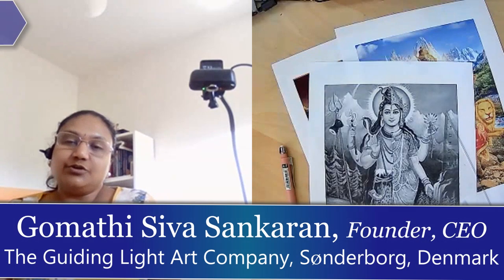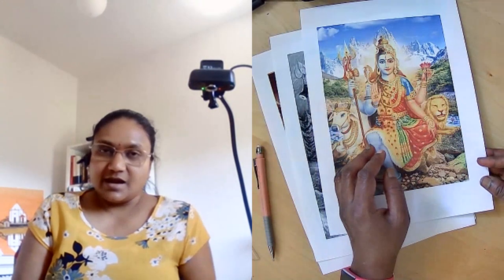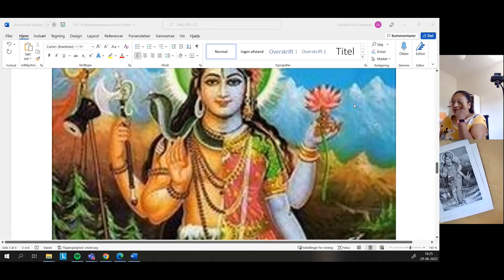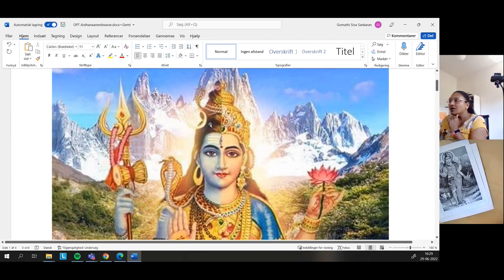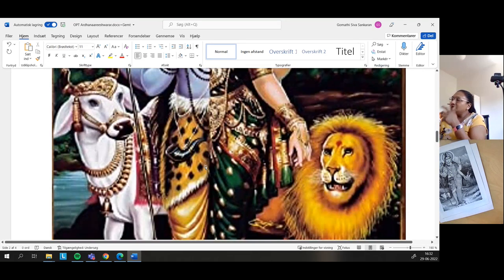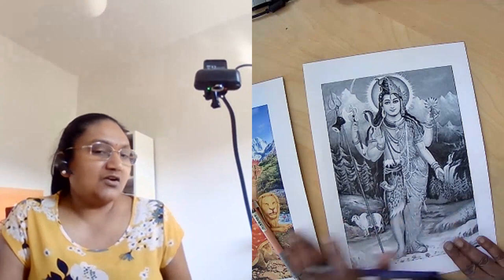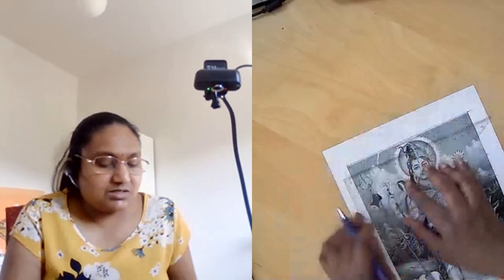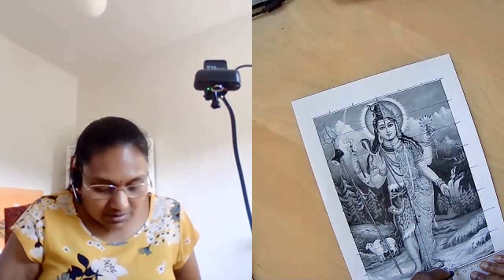Step-by-step Oil Painting Tutorial Ardhanareeshwarar Class 03 of 30 basics to advanced level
This PLAYLIST follows the STEP-BY-STEP format of Tutorials which are full recordings with detailed instructions.

This is an advanced level tutorial on oil painting on a large canvas. Watch, and paint along with me :) Learn how to make an oil painting of Ardhanareeswarar step-by-step. Get to know the tips and tricks as to how to make a good quality painting.

00:00 Introduction
00:38 Starting with Ardhanareeshwarar
07:10 Selecting the reference
18:05 Drawing grids
33:06 Summary

Materials Required:
1. Professional oil colors 37 ml 1 pack (Also see "Colors & Brands used in the video”)
2. Cold pressed raw linseed oil used for oil painting – 1 bottle
3. Hog hairbrushes – 1 set
4. soft synthetic brushes for Oil /Acrylic – 1 set (Also see “Brushes used in the video”)
5. wooden /metal /glass palette or plate – 1 (Avoid plastic palette)
6. small metal lid or candle stand to pour oil – 1
7. 1 small bottle of dishwashing liquid for cleaning brushes
8. 1 cleaning cloth
9. 1 Paper towel
10. glass medium-sized jar (any used jar f.eks. marmalade jar)
11. 80 x 60 cm canvas
12. Magnifying Glass - 1

Colors & Brands Used in the Video:
1. Titanium White – Winsor & Newton brand
2. Burnt Umber – Winsor & Newton brand
3. Yellow Ochre – Winsor & Newton brand
4. Sky Blue/Primary – Maimeri Classico Brand
5. Ultramarine Blue – Maimeri Classico Brand
6. Mars Red – Maimeri Classico Brand
7. Olive Green _ Van Gogh Brand
8. Earth Green – Maimeri Classico Brand
9. Permanent Yellow Light – Maimeri Classico Brand
10. Ivory Black – Maimeri Classico Brand
11. Crimson – Maimeri Classico Brand
12. Yellow Ochre Light – Maimeri Classico Brand
13. Vermillion Light _ Maimeri Classico Brand
14. Prussian Blue – Maimeri Classico Brand
15. Permanent Violet – Maimeri Classico Brand
16. Cadmium Orange – Maimeri Classico Brand

Brushes Used in the Video:
1. Hog hairbrush – Round (Large) size 12 for the first Layer or washing the canvas
2. Soft synthetic brush – Round – size 0
3. Soft synthetic brush – Round – size 1
4. Soft synthetic brush – Round – size 2
5. Soft synthetic brush – Round – size 3
6. Soft synthetic brush – Round – size 4
7. Soft synthetic brush – Round – size 6
8. Soft synthetic brush – Round – size 10
9. Soft synthetic brush – Round – size 12
10. Soft synthetic brush – Round – size 14
11. Soft synthetic brush – Round – size 18
12. Soft synthetic brush – Flat – size 2
13. Soft synthetic brush – Flat – size 4
14. Soft synthetic brush – Flat – size 5
15. Soft synthetic brush – Angular – size 18